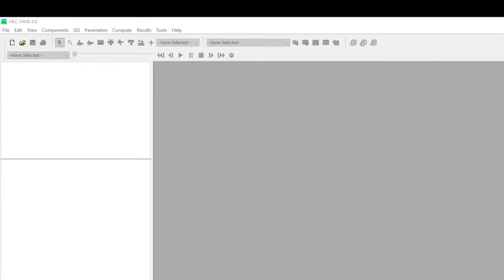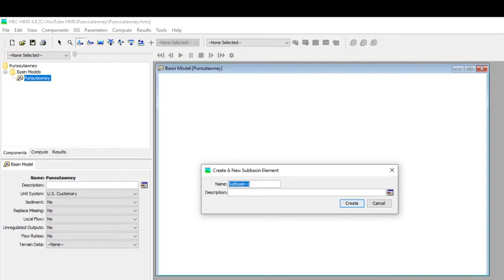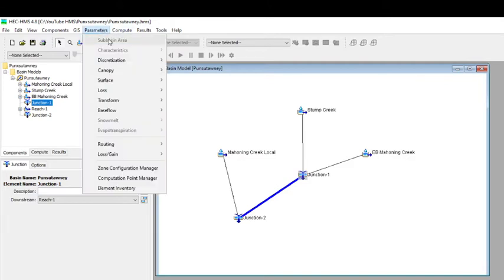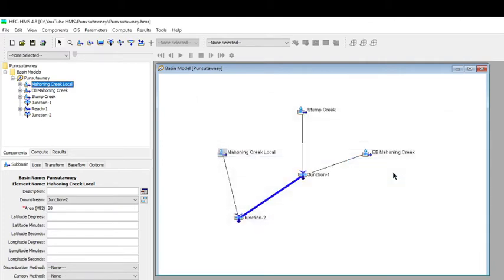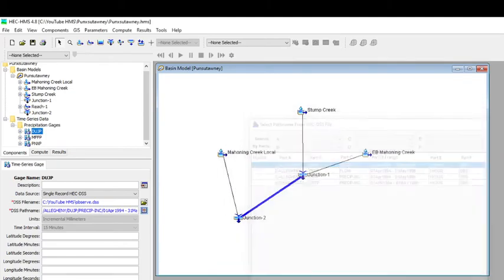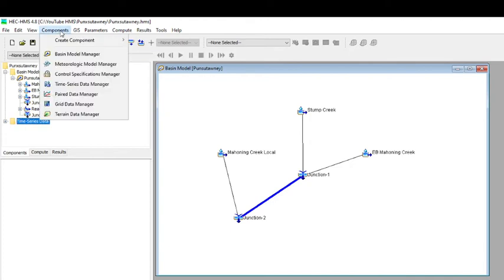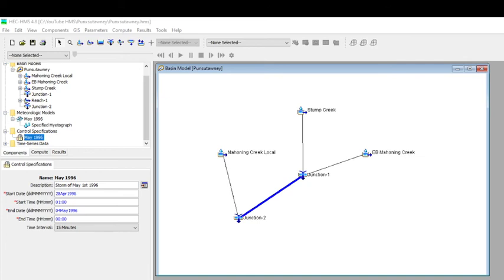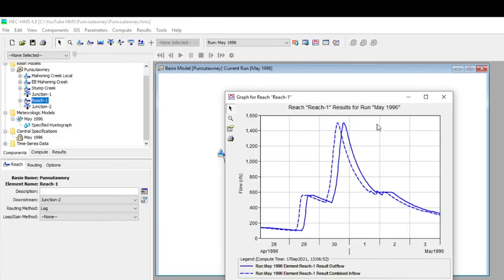How to create an HEC-HMS model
This video provides a tutorial for the development of an HEC-HMS model.  The video covers HEC-HMS download, water cycle, hydrologic cycle, what is hydrology, what is a hydrologic model, what is a hydrological model, define hydrology, precipitation, what is hydrology the study of, what is hydrology in civil engineering, hydrologic modeling software, hydrologic modeling system hec-hms, rainfall runoff model, rainfall runoff analysis, what is runoff, runoff water cycle, hec-hms tutorial, hec-hms tutorial for beginners, hec-hms lag time, basin model, watershed model, watershed modeling system, watershed modeling and analysis, rainfall runoff modeling, how do I model runoff from rainfall, excess precipitation, excess rainfall, losses from rainfall, baseflow, how do I model hydrology, how is hydrologic modeling done, what is used to model hydrology, what do hydrological models do, what is meant by hydrological modeling, what are the components of a hydrological model, why is hydrological modeling important, basic example of a hydrologic model, basic example of a hydrological model.